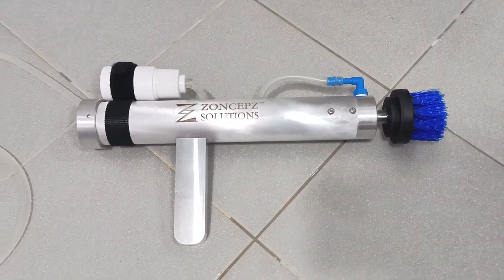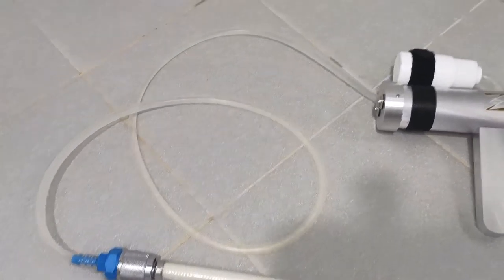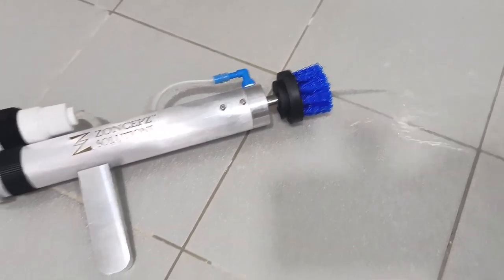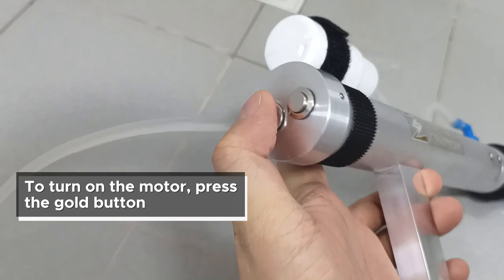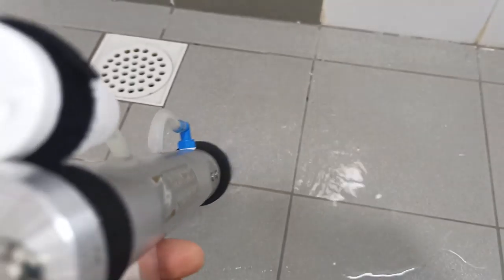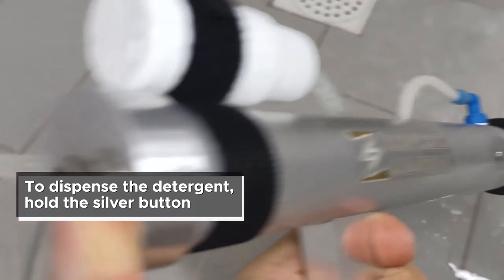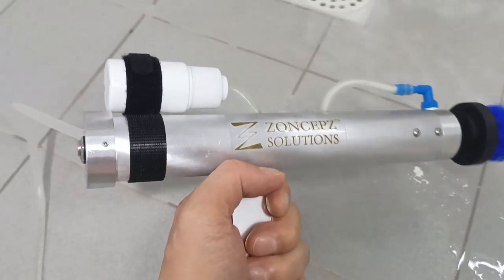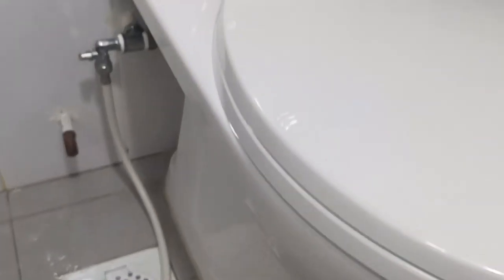Toilet Rotary Cleaner Conceptual Model 202106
Hello Fellows, Zoncepz is a Singapore-based fabricator that does Engineering, Manufacturing, Fabrication and Construction works. Thanks for being here :)

Toilet Rotary Cleaner Conceptual Model